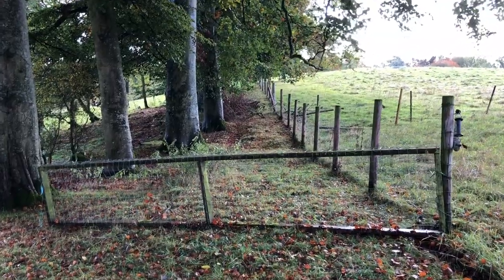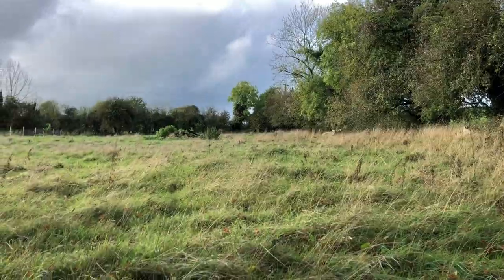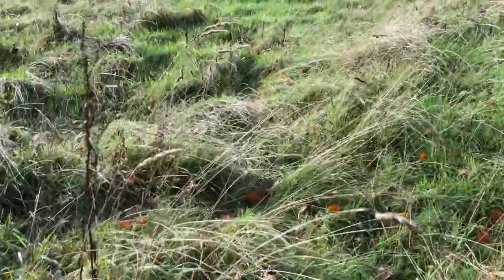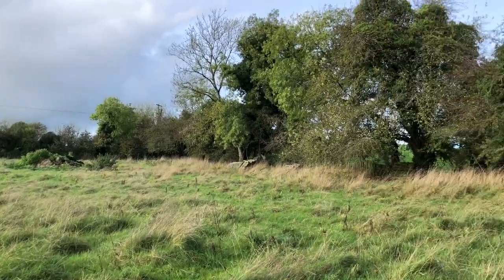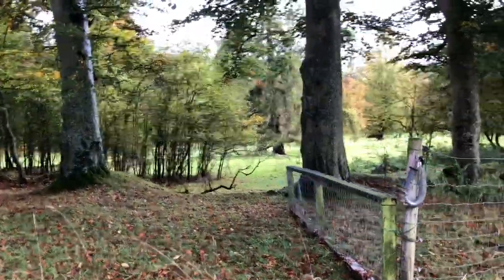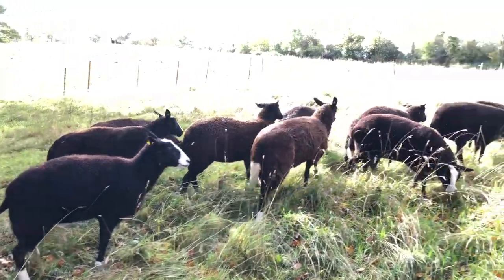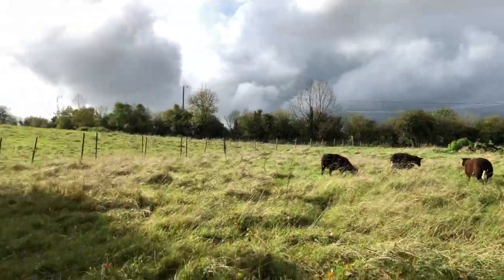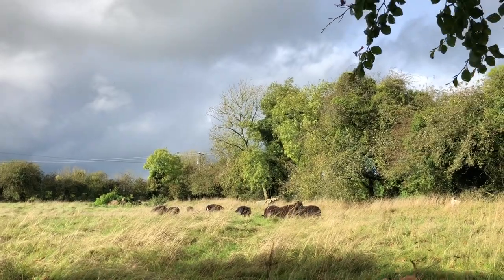Showing off an old home made gates as let ewes out into fresh field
This is long grass grazing with all sorts of other goodies. They’re going to enjoy this field as it is full of a biodiversity of food